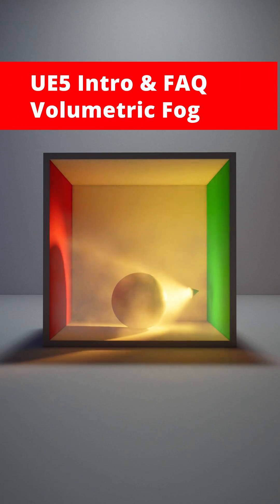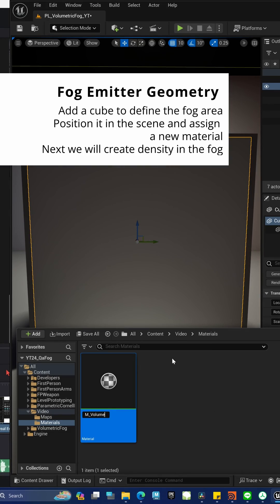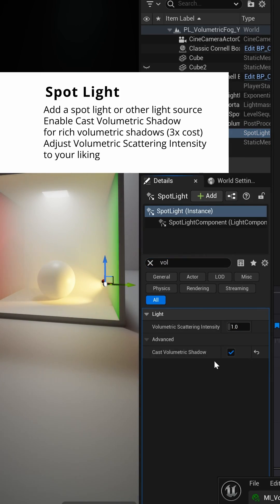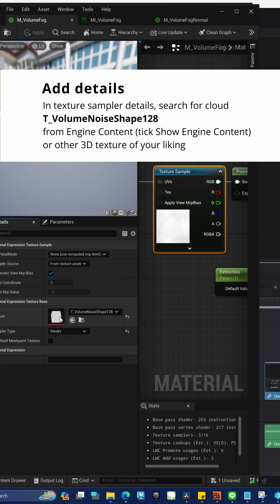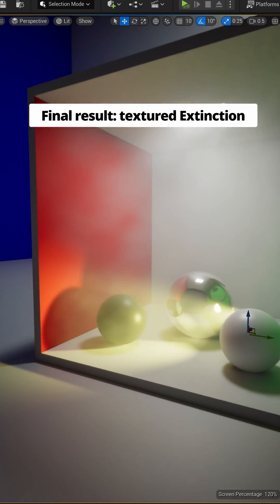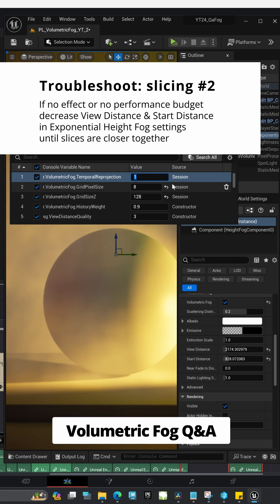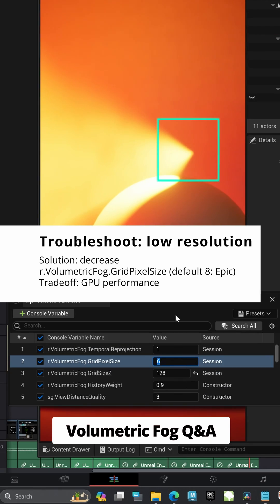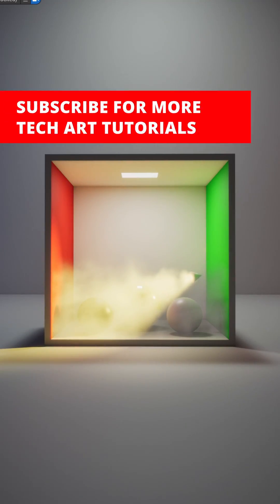[UE5] Volumetric Fog Tips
UE5: Learn how to use and troubleshoot volumetric fog in 60 seconds tutorial